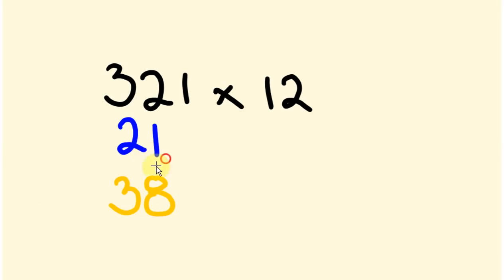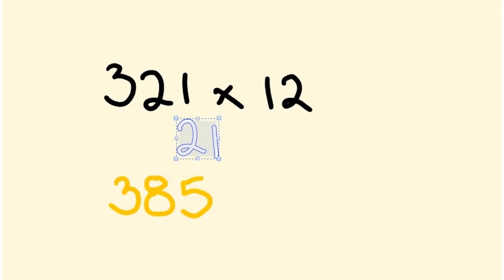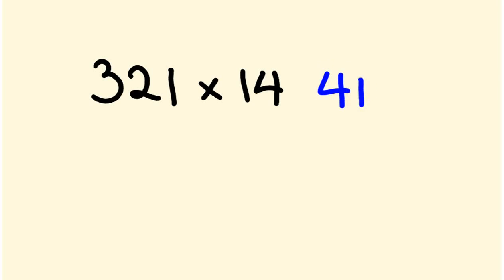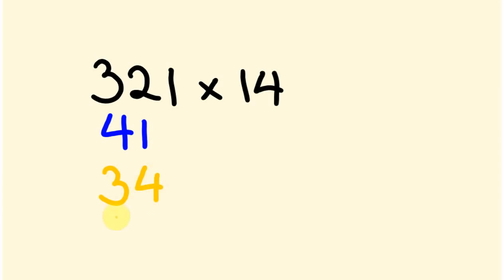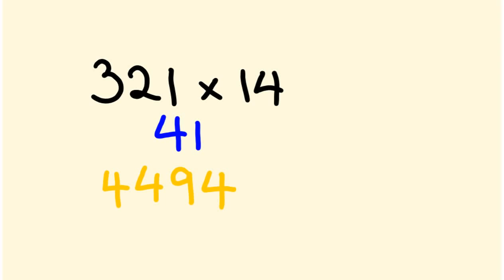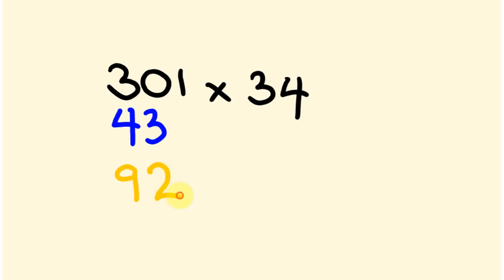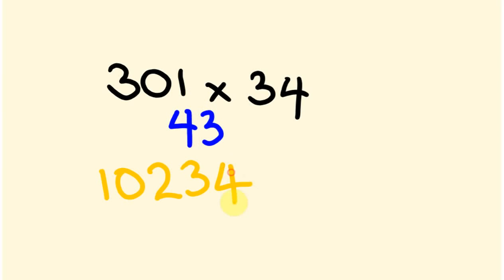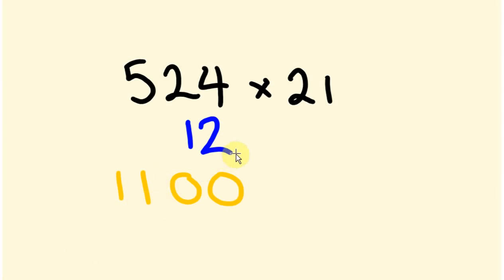Fast math trick for instant multiplication!